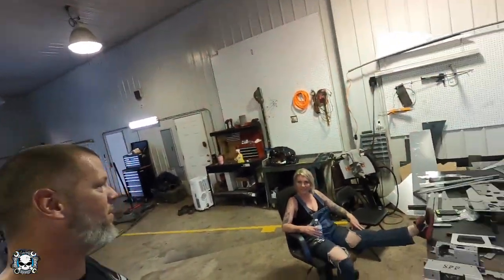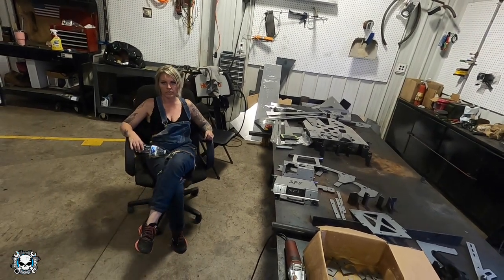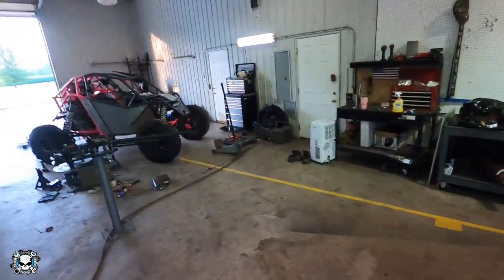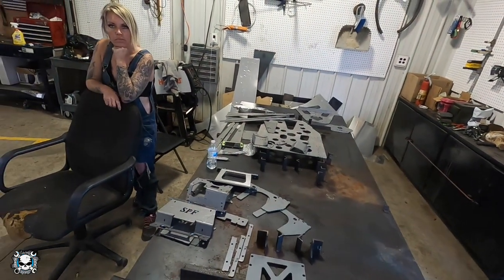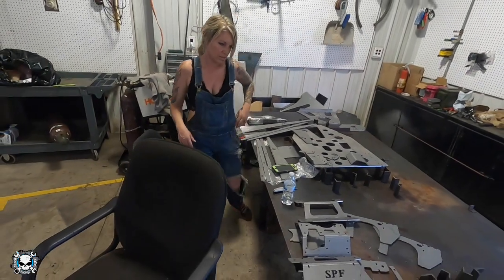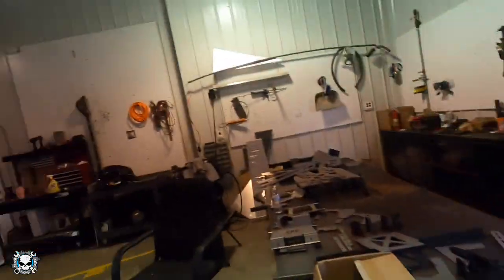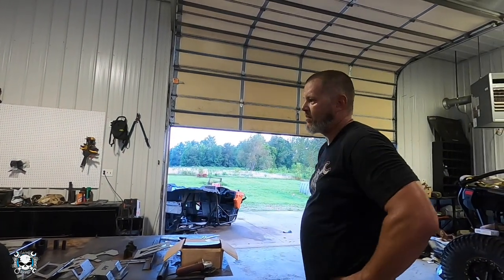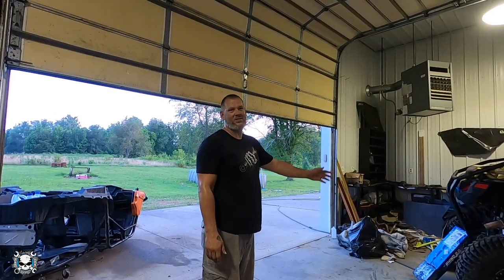Skinny Pedal Fab RZR tube chassis kit | What you need | Polaris Rzr turbo bouncer buggy PART 1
We are building a RZR buggy, tube chassis, rzr bouncer, whatever you want to call it, using the Skinny Pedal Fab rzr tube chassis builders kit. Jonathan Shepard knocked it out of the park on this design. Very cool.
SPF actually is taking preorders soon on these kits. Check them out and get one on order and follow us along for the build and how to do it!